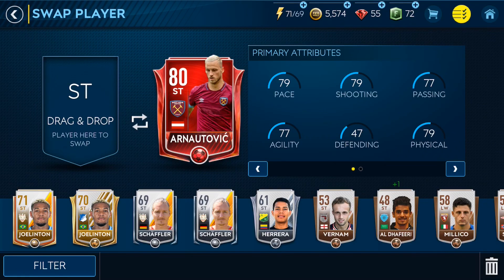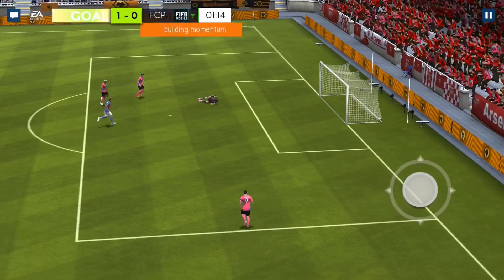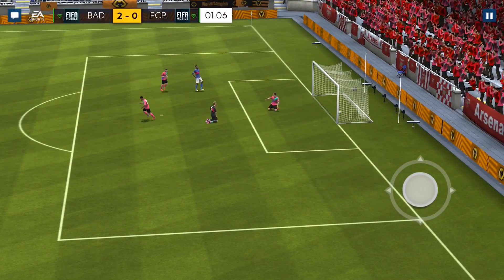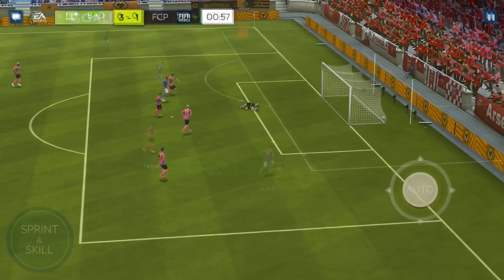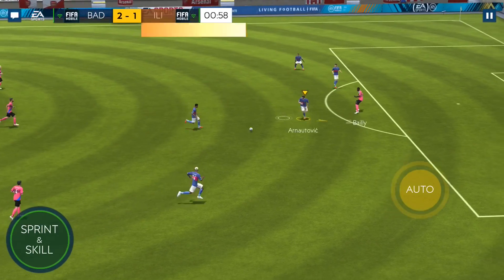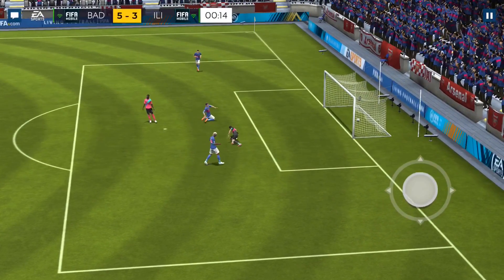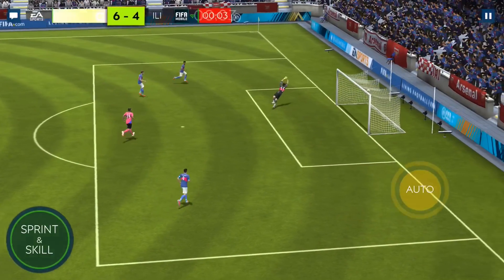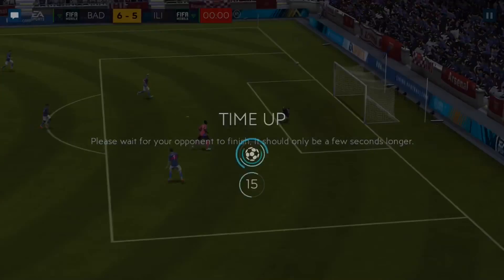ARNOUROVIĆ 80ST FIFA MOBILE 19 PLAYER REVIEW IOS /ANDROID